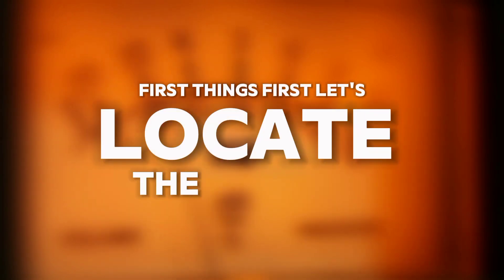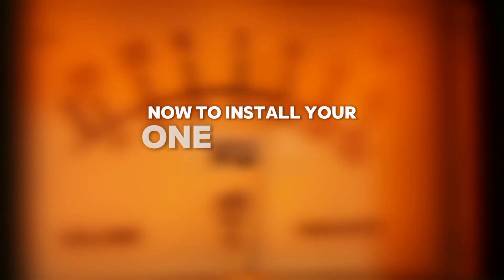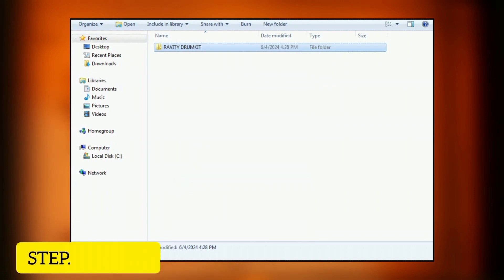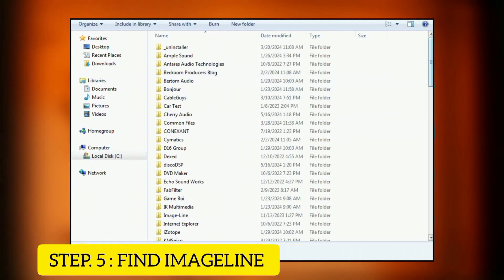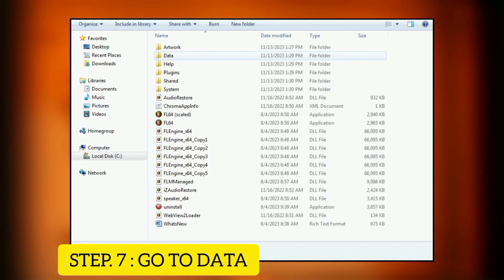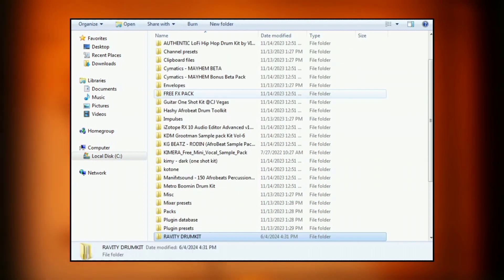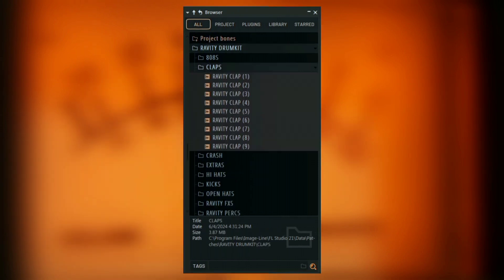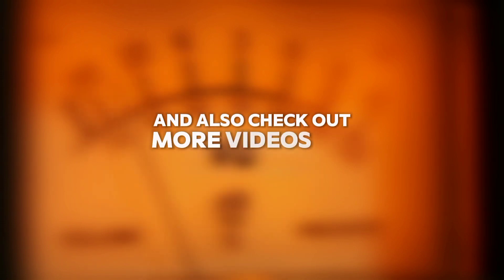How to Add Sample Packs and Drum kits into FL Studio Browser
How to Add Sample Packs and Drum kits into FL studio 21 (Browser)

Description:
In this FL Studio 21 tutorial, learn how to effortlessly add sample packs and drum kits to your browser for easy access and seamless integration into your projects. Whether you're a beginner or an experienced producer, organizing your sounds is key to a smooth workflow, and this video will guide you through the process step by step.

How to add sample packs in FL studio
How to add sample packs into FL studio 21
How to Add sample packs into the browser in FL studio
how to install and use oneshots, sample packs in FL studio
how to use sample packs in FL
How to add drum kits into FL studio
How to add drum kits in FL studio 21
How to add drum kits into FL studio 20
how install and use drum kits in FL studio
how to add oneshots into FL studio
how to add one shots in FL studio 21
how to add oneshots in FL studio browser